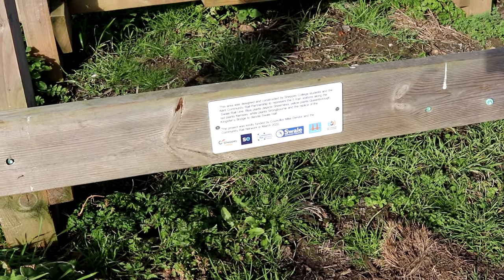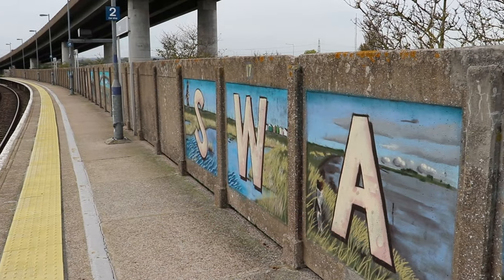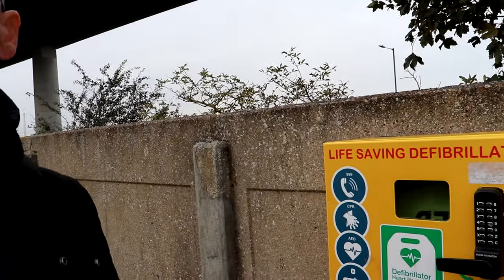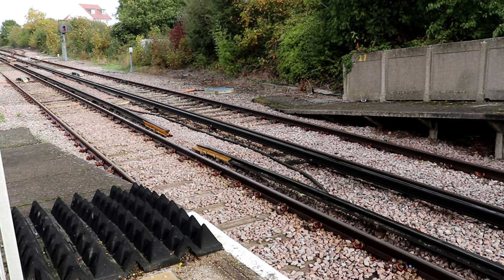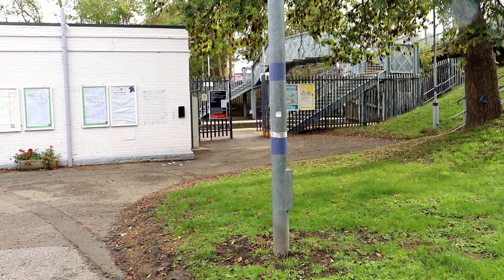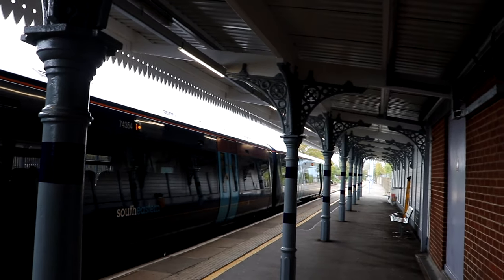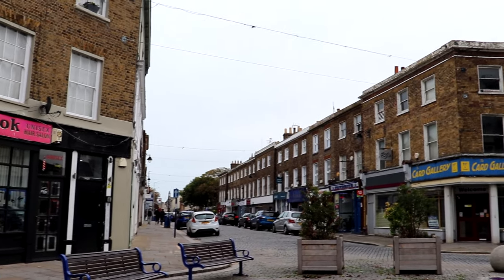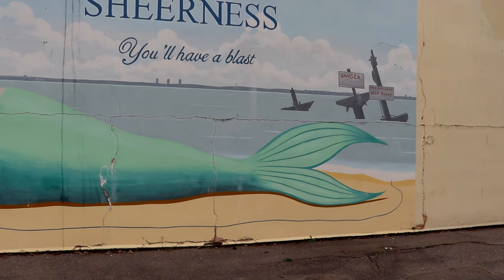The Sheerness Line ( Swale Rail )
Welcome to an overview of the Sheerness line in North Kent.  The line is part of the Kent Community Rail Partnership, under the name Swale Rail.

00:00  Introduction
00:17  Kemsley
01:39  Swale
03:12  Travel to Queenborough on class 375
05:11  Queenborough
06:36  Travel to Sheerness-On-Sea on class 375
07:30  Sheerness-On-Sea
11:42  Final Thoughts

"Get out there, get on the railway, and see where it takes you" ©